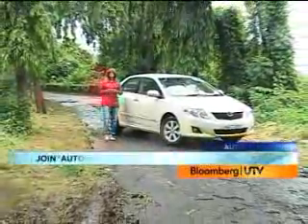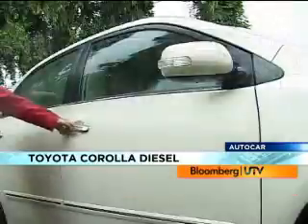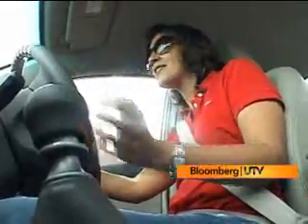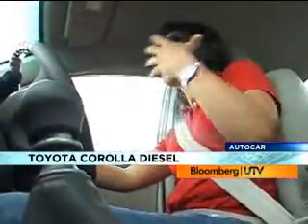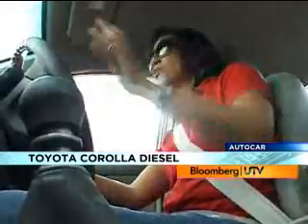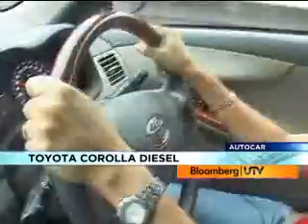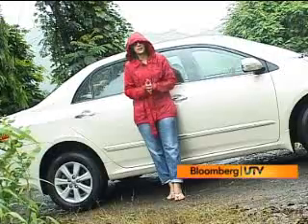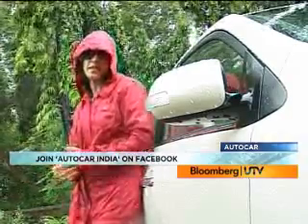2010 Toyota Corolla Altis Diesel | Comprehensive Review | Autocar India